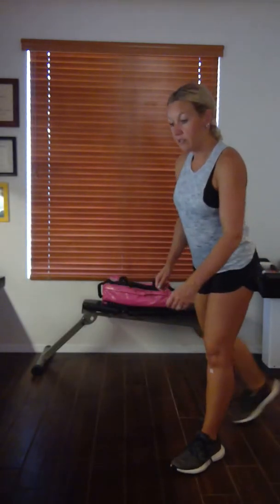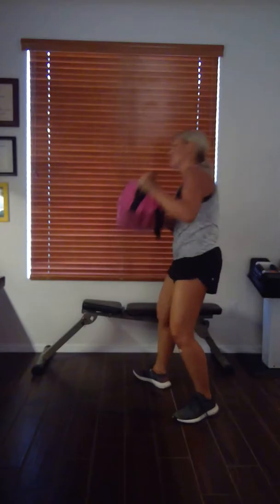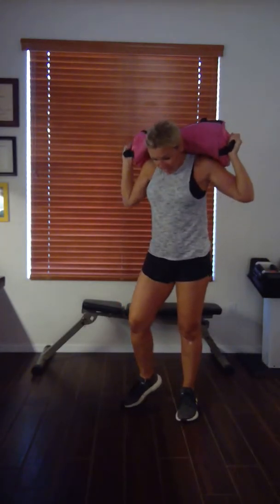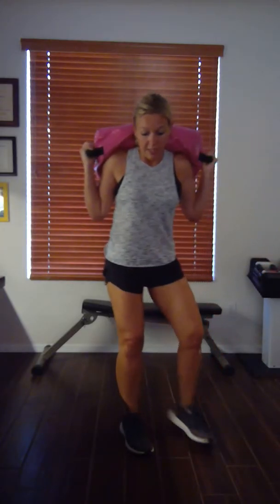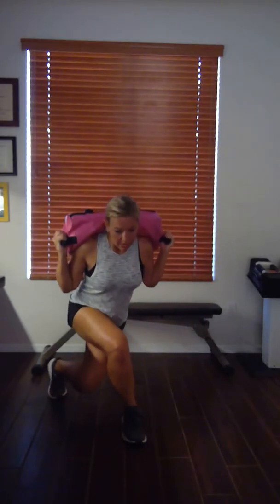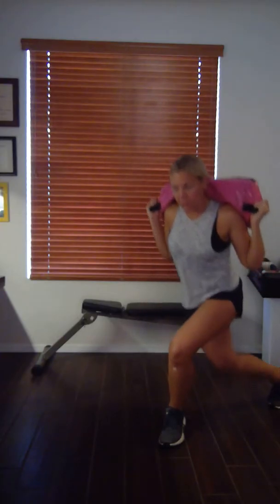100 Day HIIT Challenge PL Day 16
Day 16 of our 100 Day HIIT Challenge. We are doing lunge kicks, curtsie lunges and star jumps. Get ready to sweat! This one is fun!